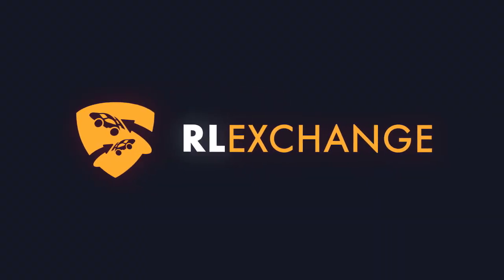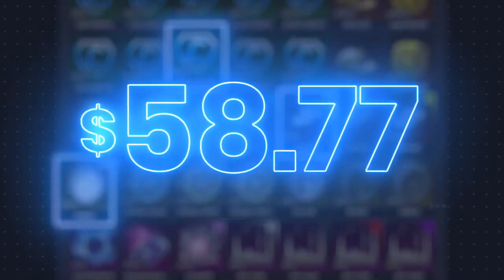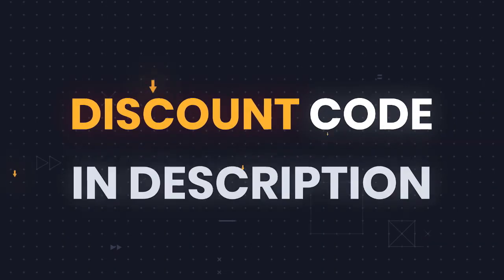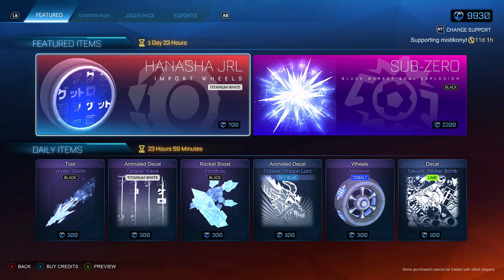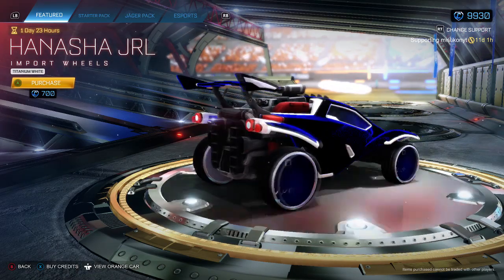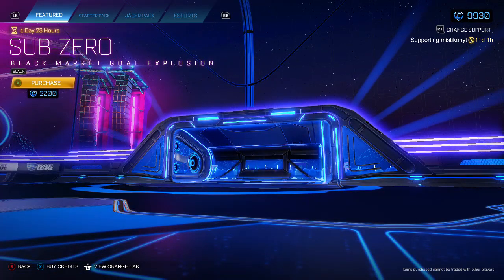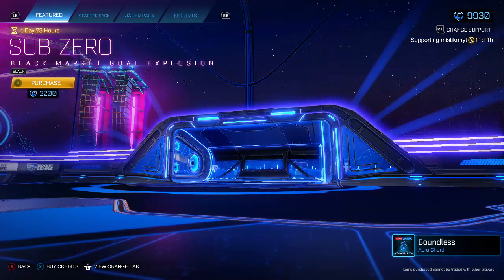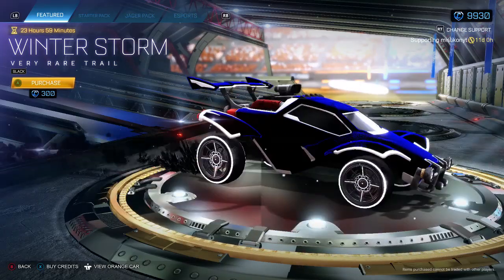ROCKET LEAGUE ITEM SHOP - Black Sub Zero Black Market Goal Explosion - 14.03.21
This is a video showcasing the rocket league item shop on the 14th of March